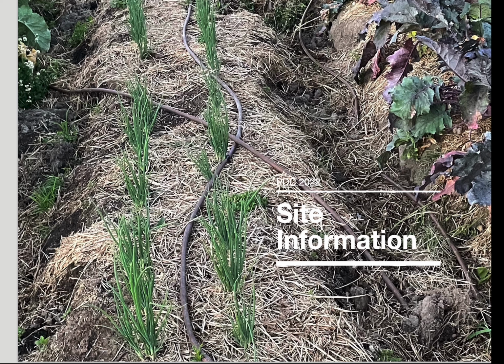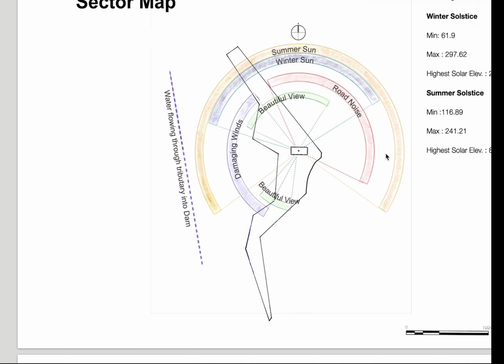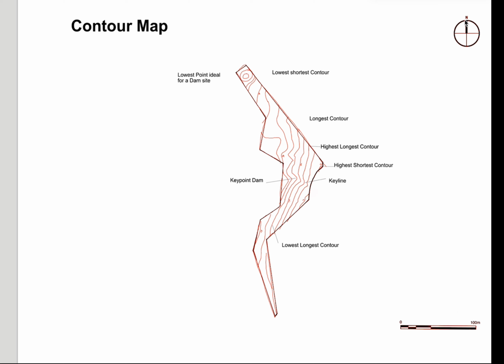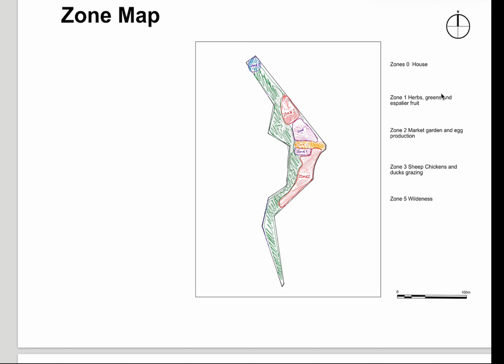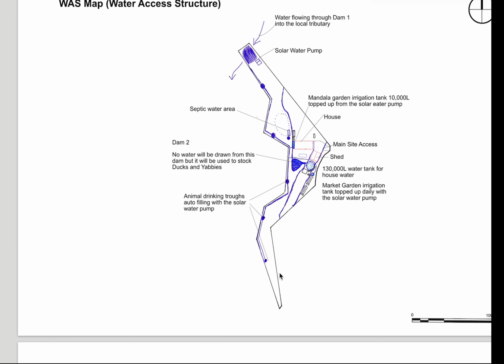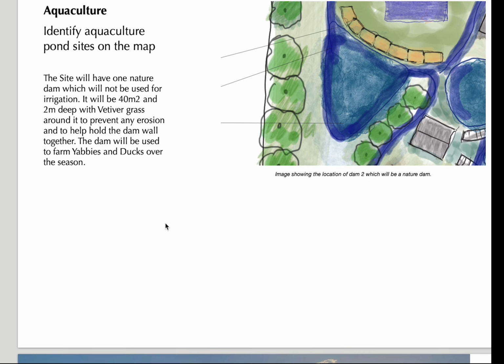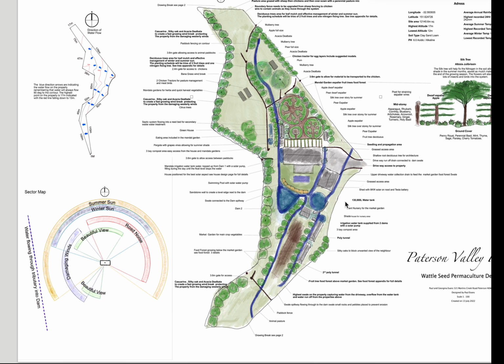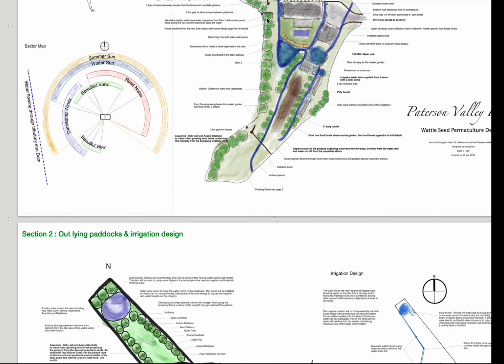Design your property right the first time using Permaculture!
An overview of the Properties Design aspects.